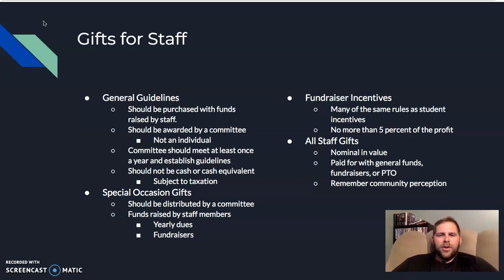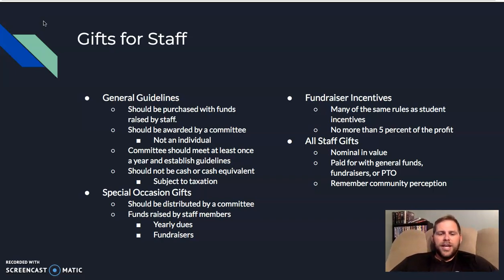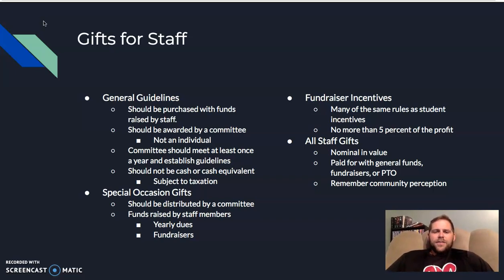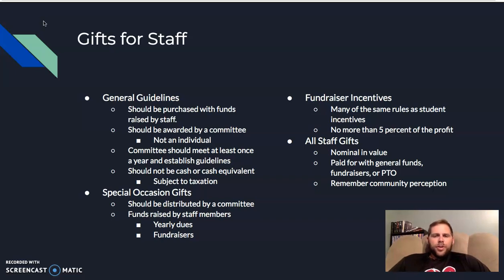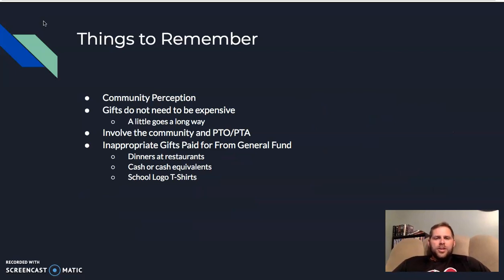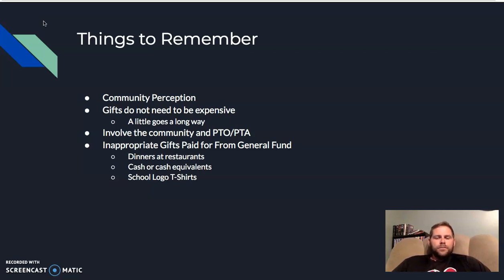854 Module 11